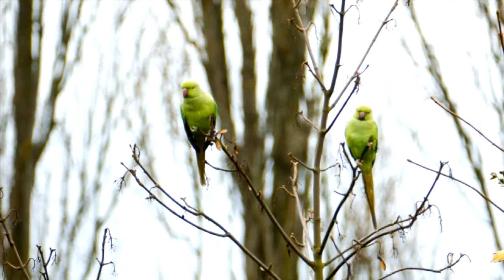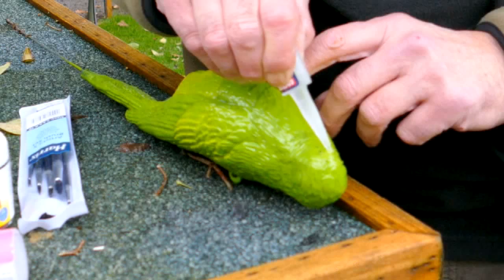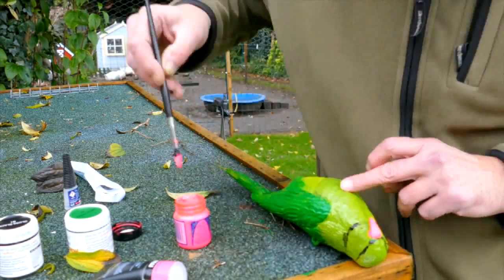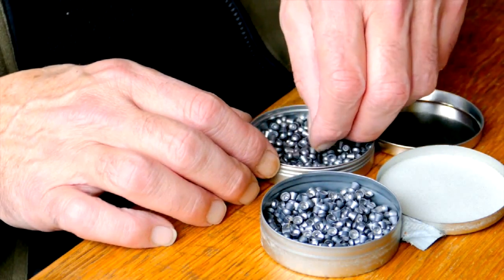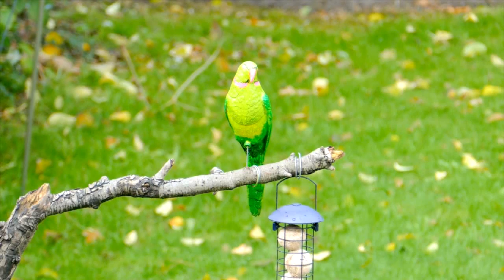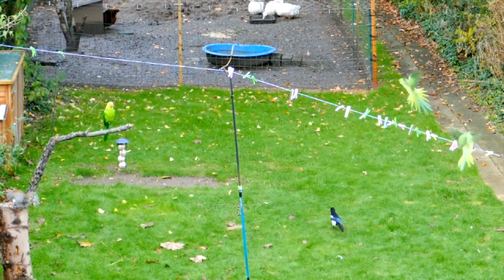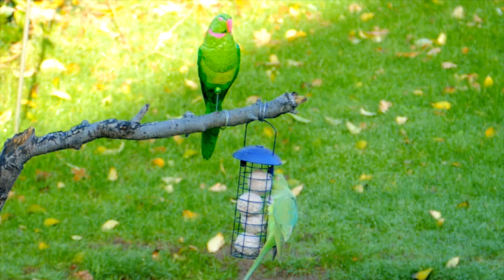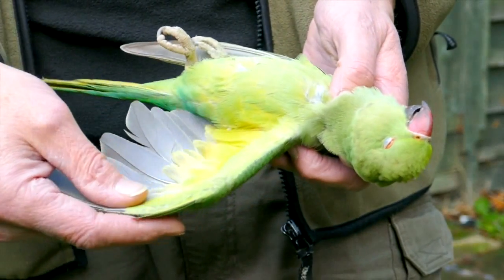Shooting Parakeets in London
We are out after ring-necked parakeets which have been stealing fruit in the London suburbs. The film appears on AirHeads episode 24, the popular fortnightly airgun TV show on YouTube. Ring-necked parakeets and monk parakeets are newly on the 'general licences', which lists pest birds. The government had to rush in the general licences after the EU banned all bird shooting. Initially, there were hardly any changes to the licences but in recent years, the government has used them to restrict shooting, which is a sport as well as a vital pest control service. The ring-necked parakeets are a rare example of the government adding to the list. Free use. Please credit: FieldsportsChannel.tv